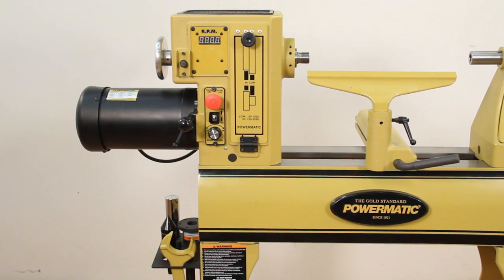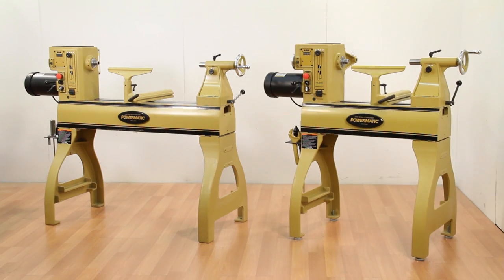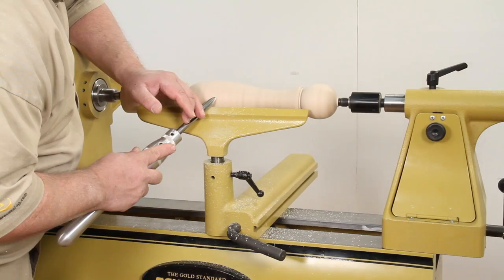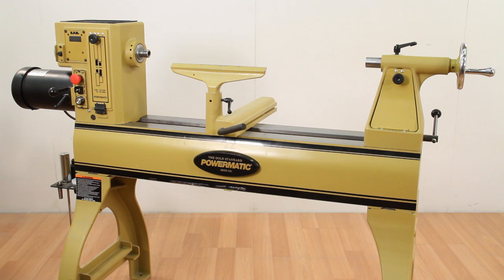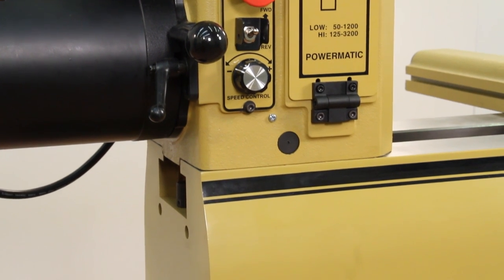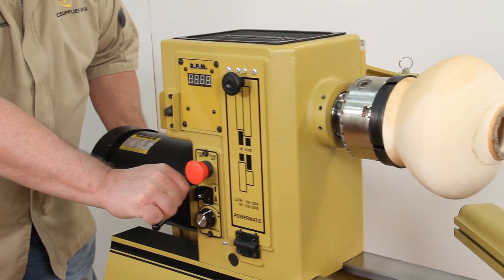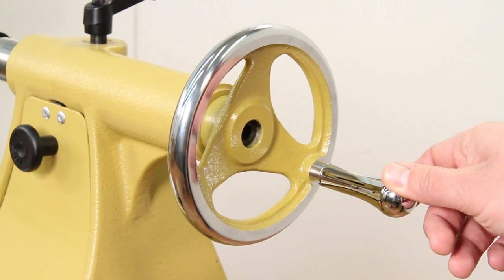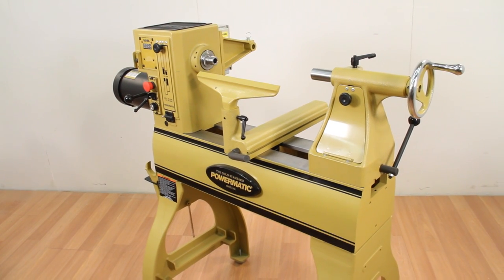Powermatic PM2020 Lathe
The Powermatic PM2020 lathe is a full-featured shortbed version of the popular Model 3520B.

Designed specifically for woodturners with limited floor space and/or those primarily interested in bowl turning, the Powermatic PM2020 has a 30% smaller footprint than the 3520B yet offers the same great features along with improved accessibility and the added convenience of a short bed.

If you’ve always wanted a 3520B but just haven’t had the space, the Powermatic 2020 might just be the perfect fit for you!

• 20” Dia. capacity
• 20” Between centers
• Electronic variable speed with low and high speed ranges
• Digital RPM readout
• Solid cast iron construction
• Built in spindle indexing on the head stock
• Tailstock with internal storage
• Spindle lock
• Sliding headstock
• Chrome plated hand wheels
• Self ejecting laser-etched tailstock quill
• Sliding hammer knockout rod with brass tip
• Attached tool caddy and a metal shelf for tool storage
• Accessories fully interchangeable with 3520B

Specifications:

Swing Over Bed: 20”
Swing Over Tool Rest Base: 17”
Distance Between Centers: 20”
Spindle Height: 44” from floor
Sliding Headstock Movement: Full length of bed
Spindle Taper: No. 2MT
Tailstock Quill Travel: 4-1/2”
Headstock Spindle Thread: 1-1/4” x 8TPI
Spindle Speeds: High range 125-3,200 rpm; Low range  50-1,200 rpm
Number of Indexing Positions: 48
Bed Construction: Cast Iron
Motor: 2HP 1 phase
Motor Voltage: 220
Motor Current (Amps): 6.2
Recommended Circuit Size (Amps): 20

Standard Accessories

3” Faceplate
Revolving Cone Center
4 Prong Drive Center
Faceplate Wrench
14” Tool Rest

Call for the lowest prices anywhere on the Powermatic® 2020 Lathe and complete lathe packages

- SOCIAL MEDIA -